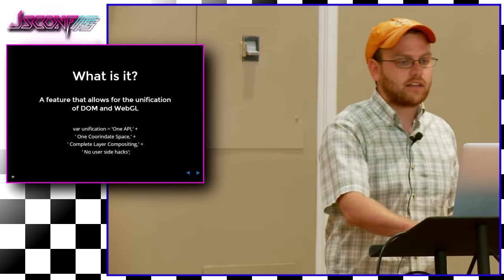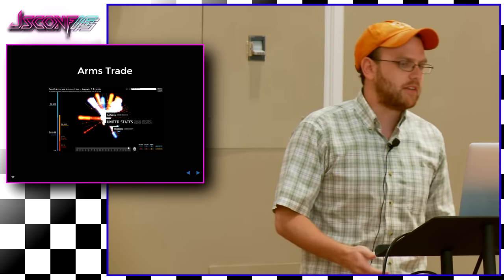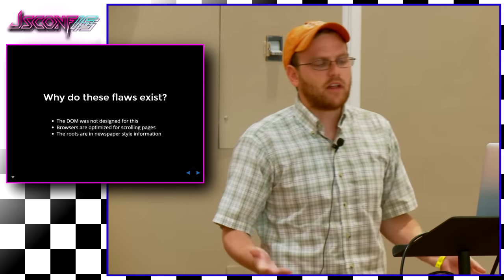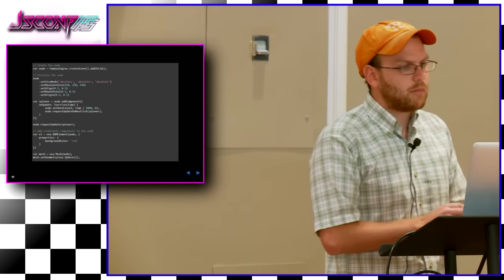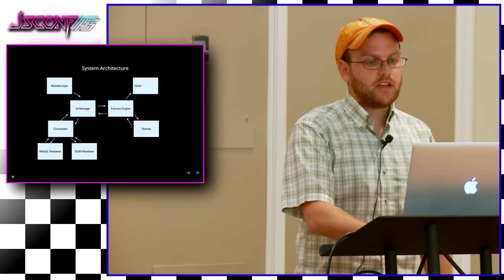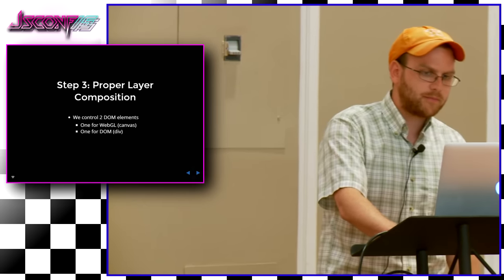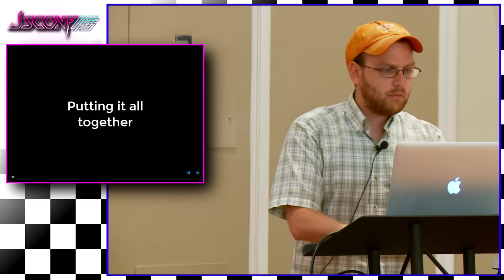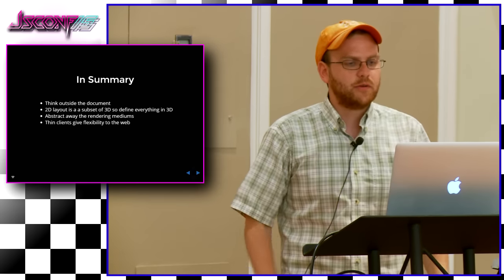JSConf 2015 Mike O'Brien